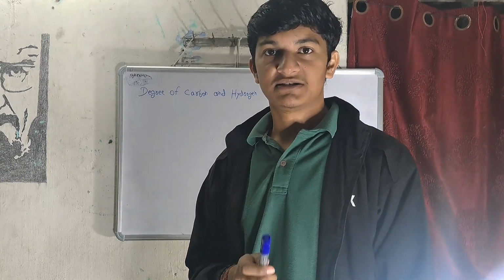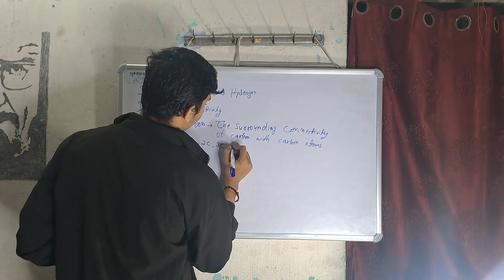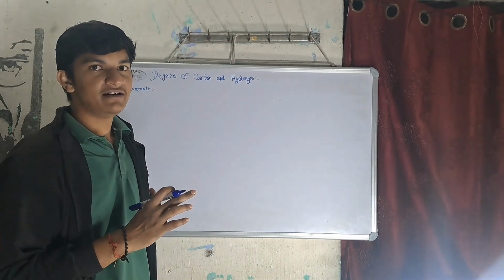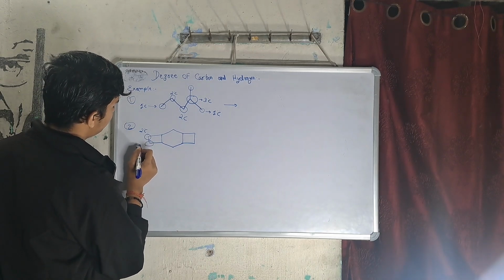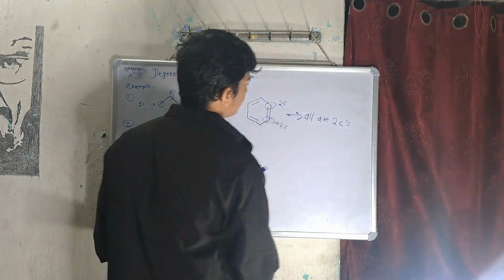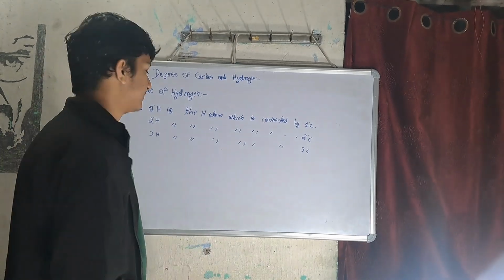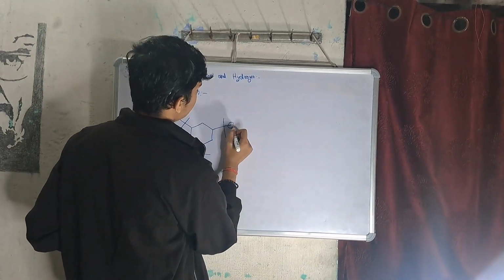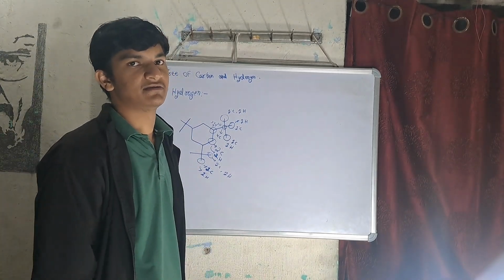Degree of Carbon & Hydrogen | General Organic Chemistry